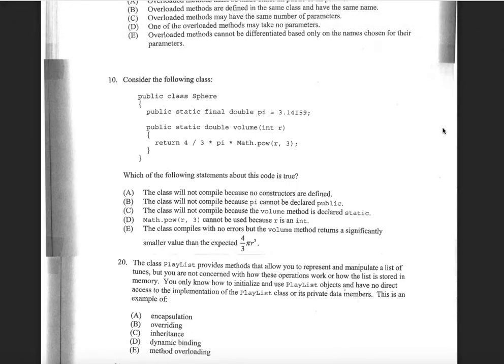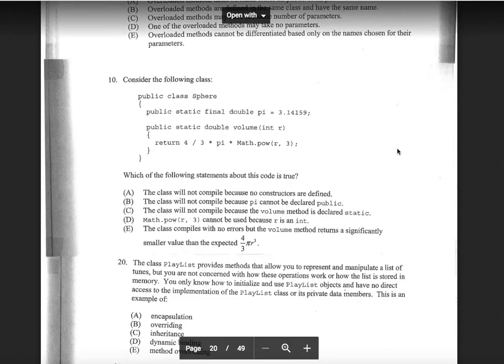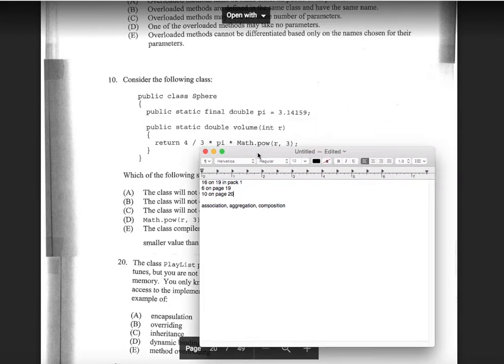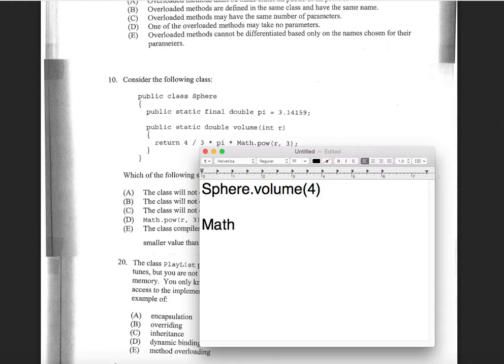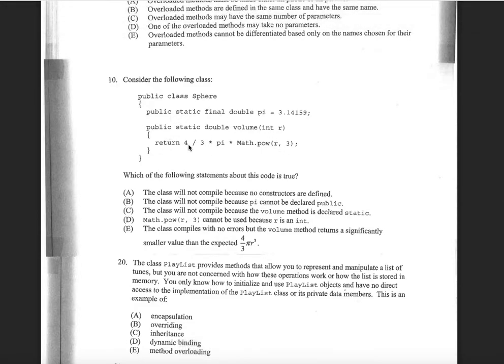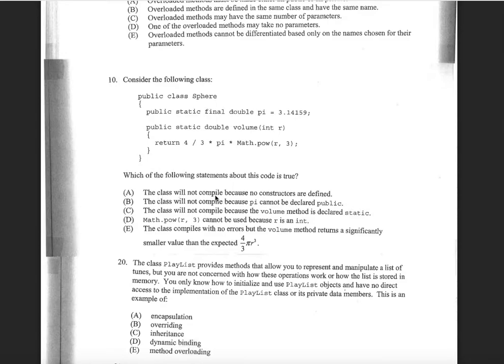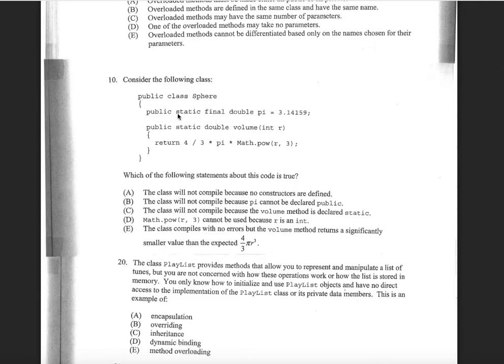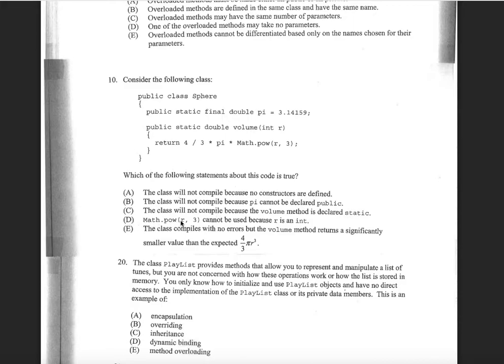Obj C 2 10